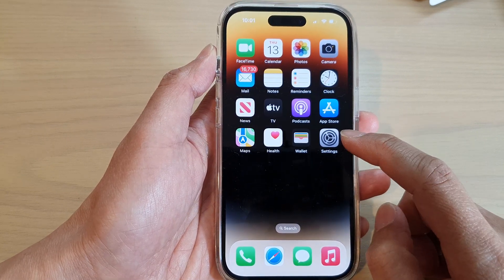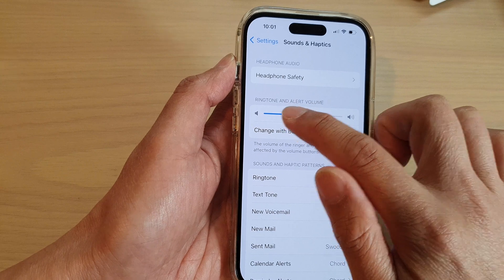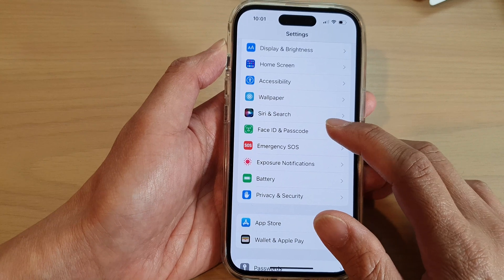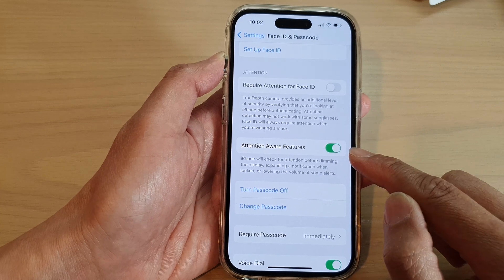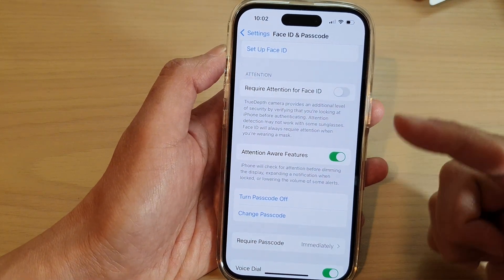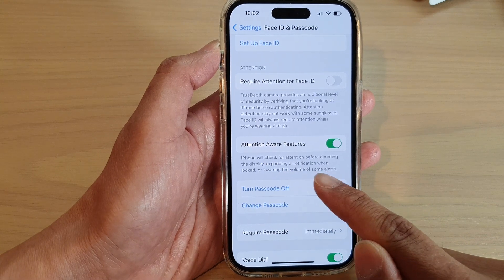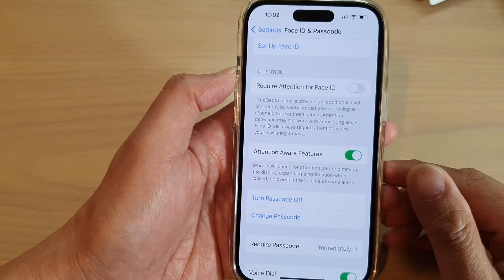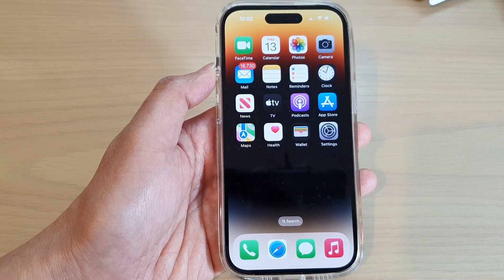iOS 16: How to Fix Ringer Volume/Sound Gets Low For Incoming Calls on iPhone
Learn how you can fix finger volume or sound gets low on incoming calls on iPhone iOS 16.